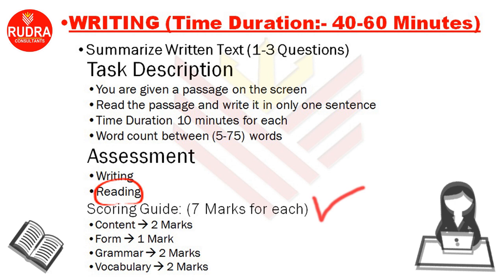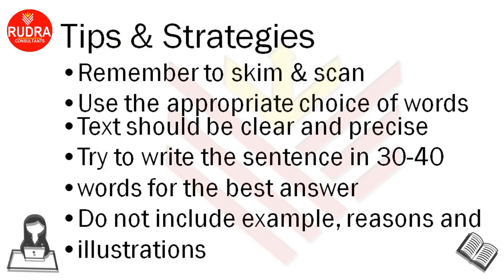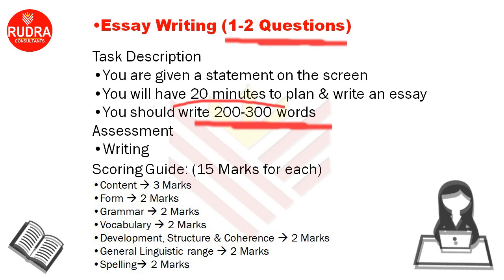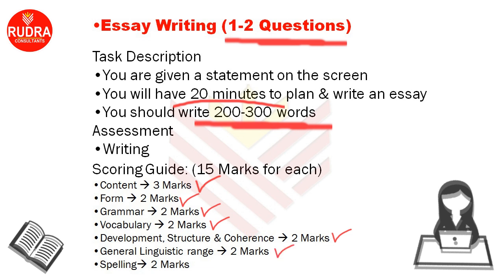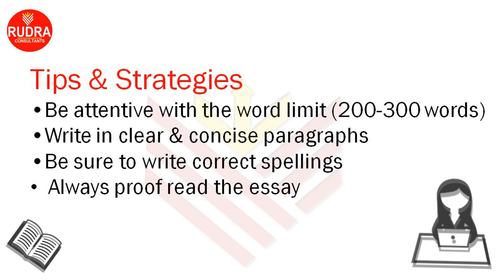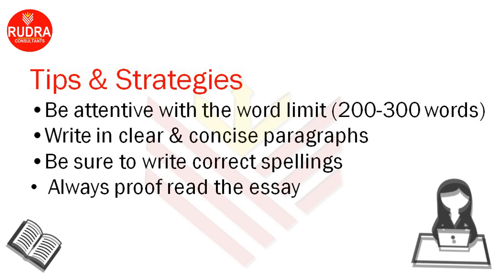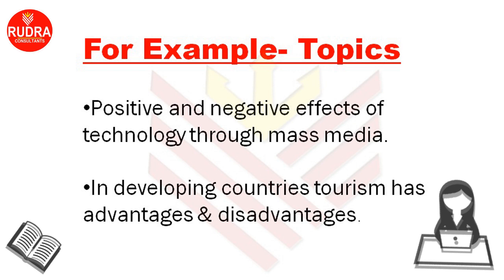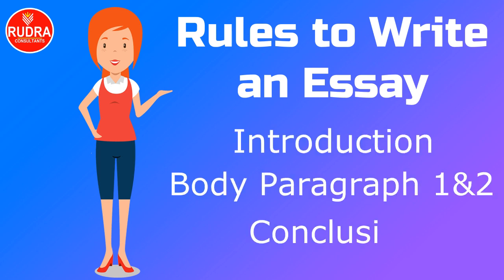PTE Writing Tips & Tricks | Best Method | Full Information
Welcome to Rudra Sangrur official youtube channel
Here we present the video for PTE Academic Writing Tips & Tricks with Best method.